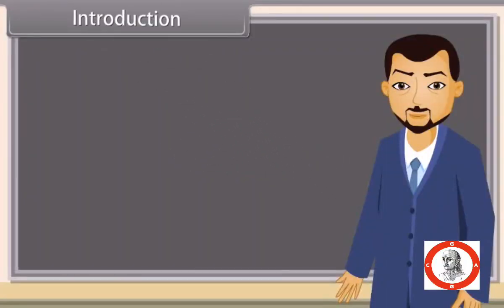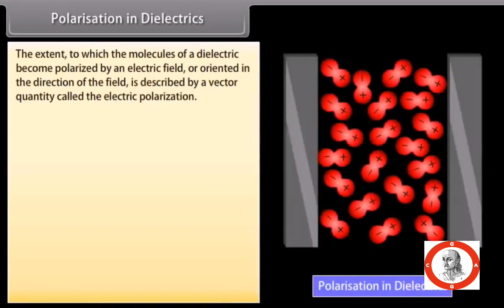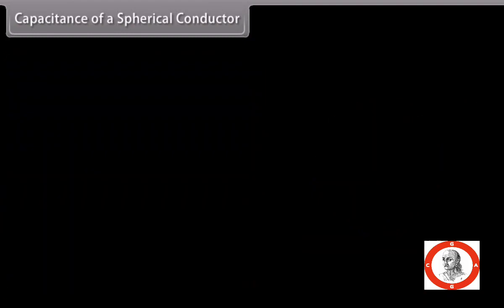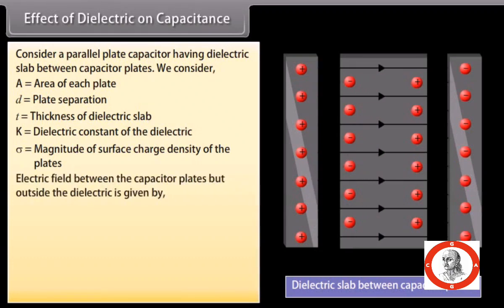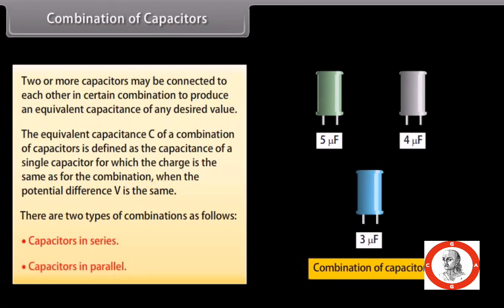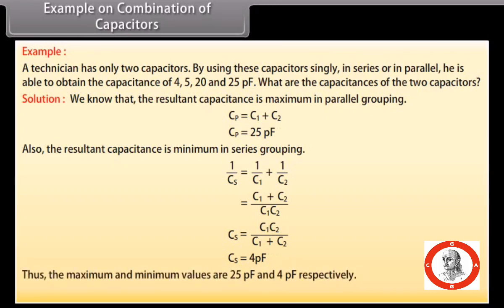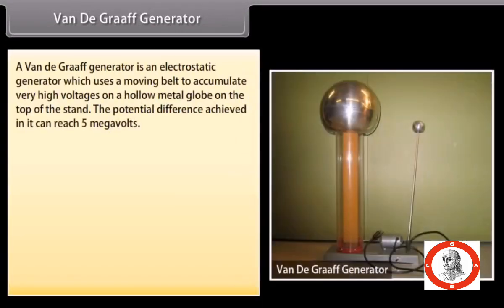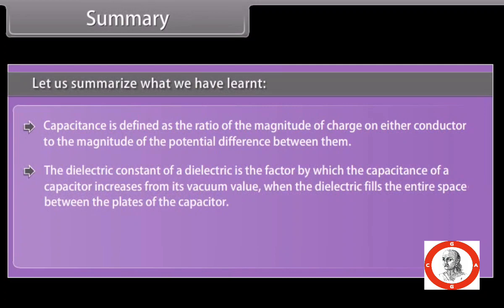Electrostatic Part 2#trending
Join us

Please provide suggestions

Download The CGA app from playstore